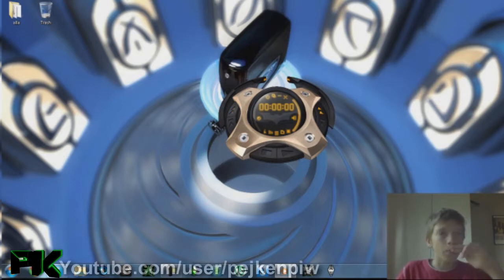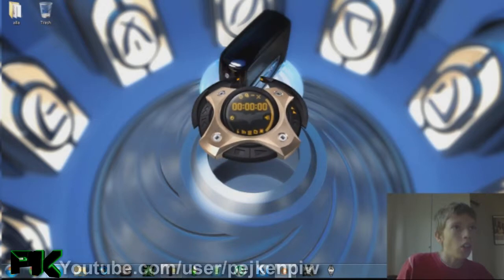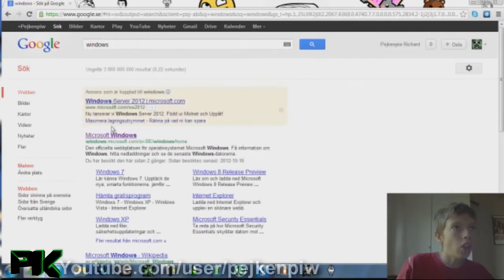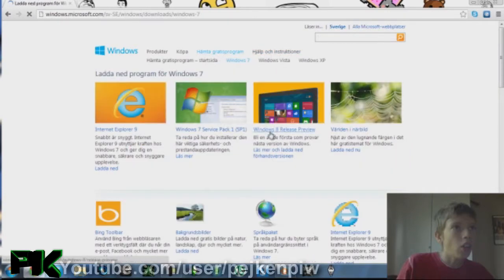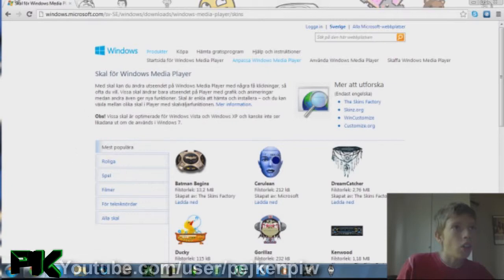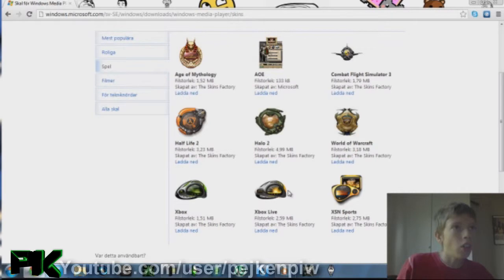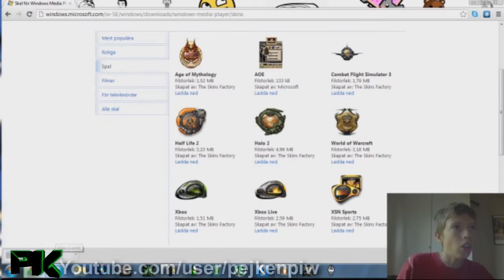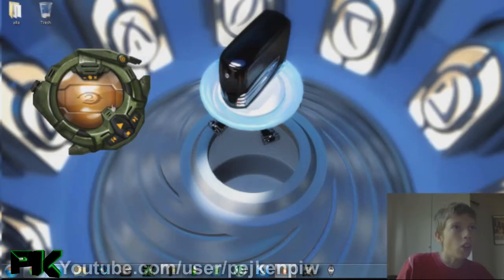How to get custom windows media player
Hello Its me Pejkenpiw again and thanks for wathing my videos :D

Speciall thankx to Rockz780

My name is Pejkenpiw
iam 13 years old and living in sweden.
iam making videos like minecraft and tutorials :)
i can apply for partner :)

PEACE OFF BOOOOOOOOOOOOOOOOOOOOOP ツ